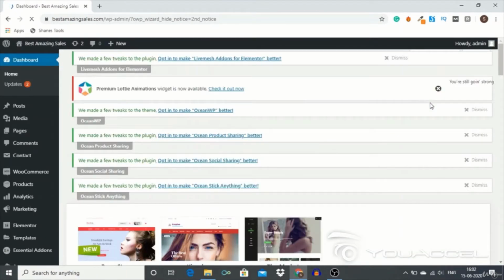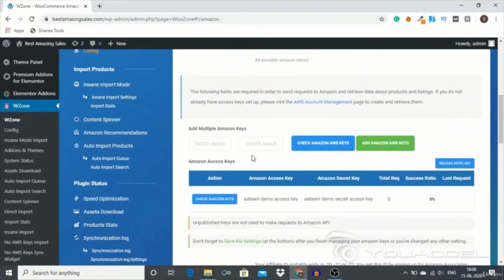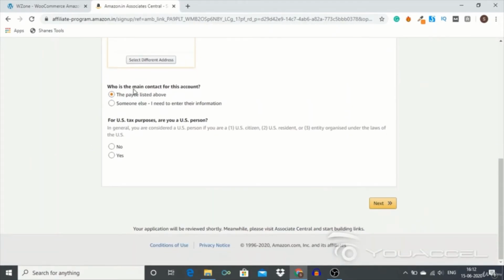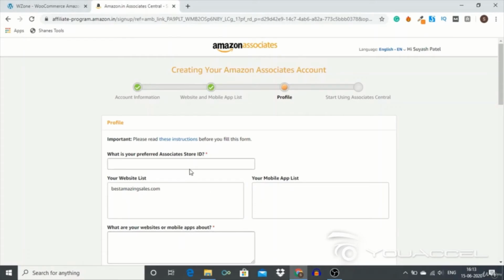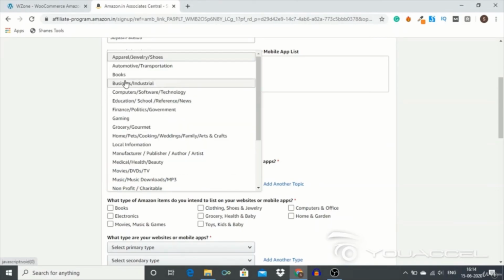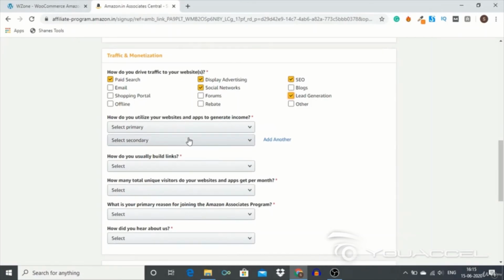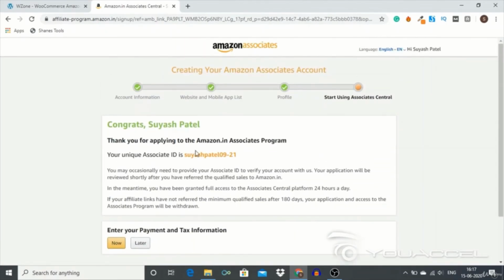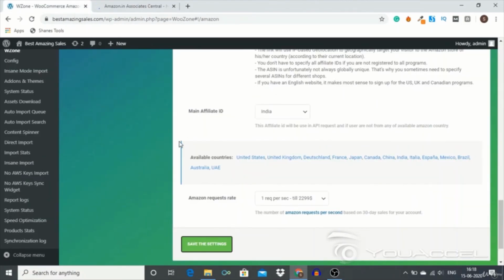How To Create Amazon Affiliate Account (2022) | Amazon Affiliate Account Kaise Banaye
affiliate marketing for beginners,amazon affiliate marketing,amazon affiliate program

DON'T WORRY,
♥♥BE♥♥

*😍☞WE ARE☜😍*
`  ￣￣🐬￣O